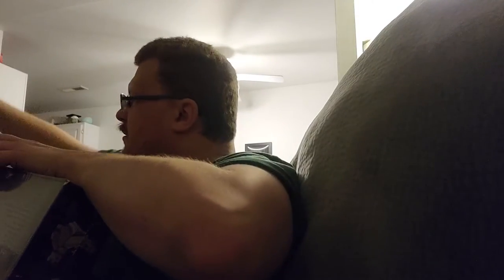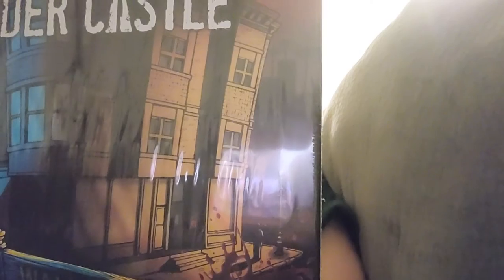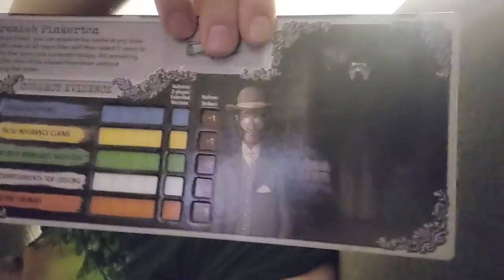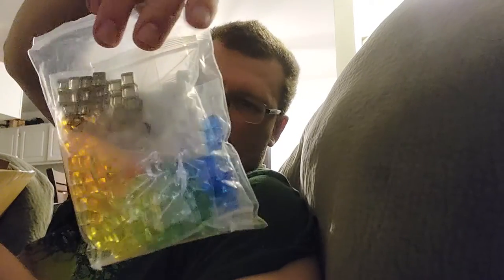GamingNight: kickstarter unboxing of H.H Holmes murder house